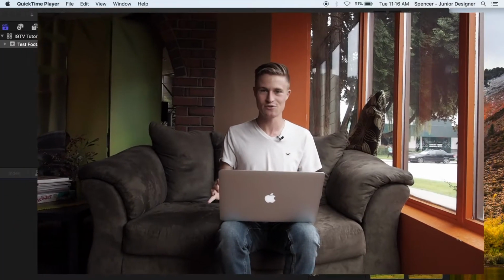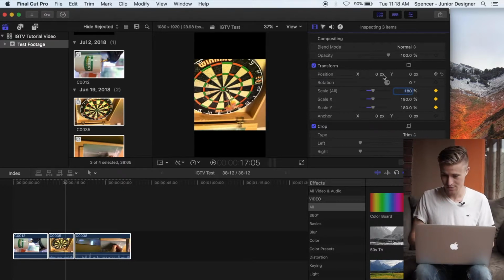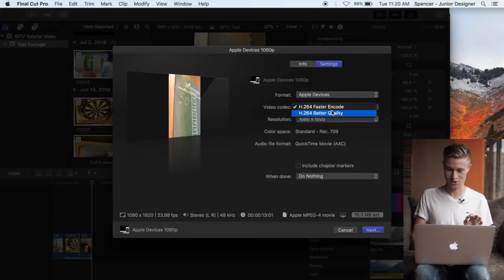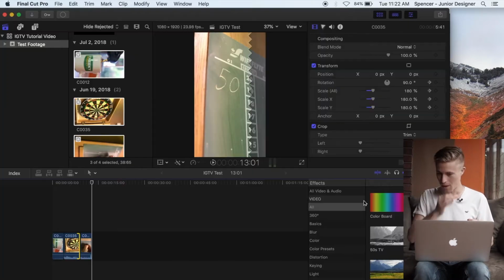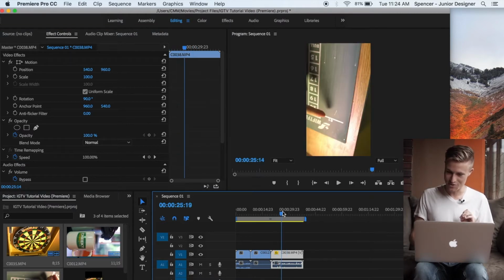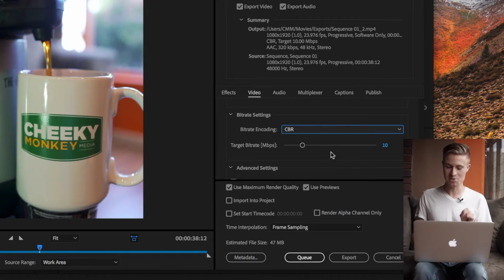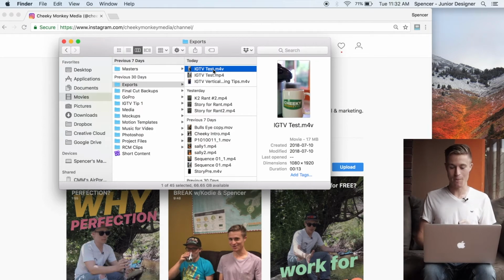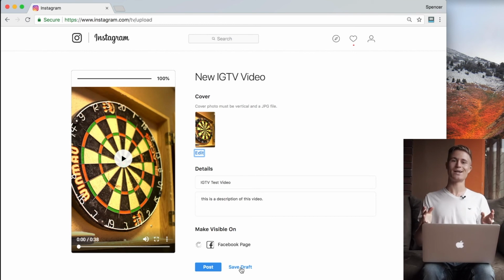How to Edit Vertical Video - Simple Social with Spencer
HOW TO EDIT VERTICAL VIDEO

I’ve tilted my camera sideways, so NOW WHAT?
IGTV is Facebook's latest foray in the social media world, but they’ve forced us into a new format, VERTICAL! So what the heck are we supposed to do? In this video, Spencer sits down and shows how to edit vertical footage for IGTV in both Final Cut Pro X, and Adobe Premiere Pro CC.